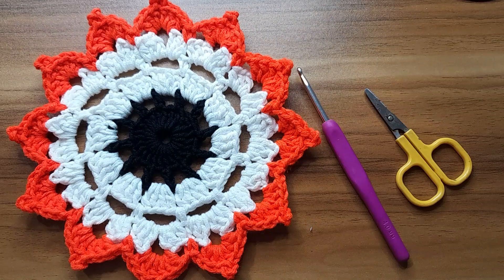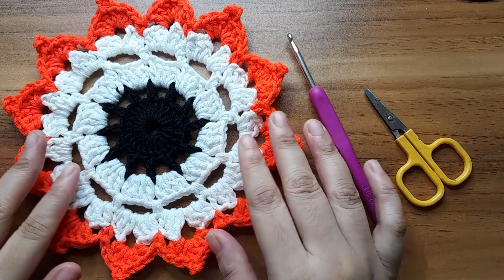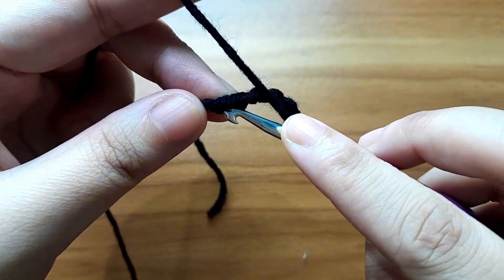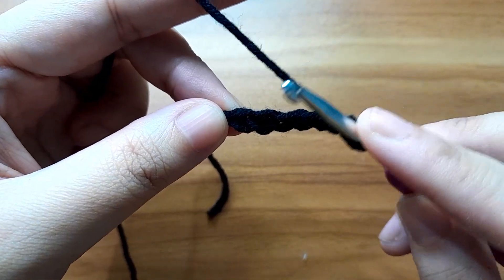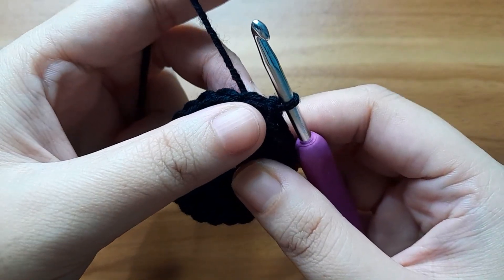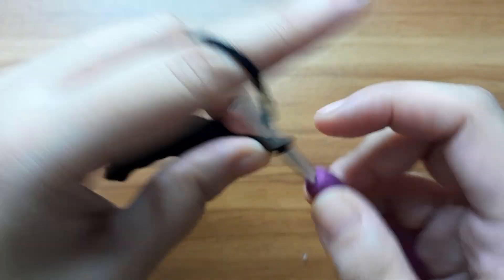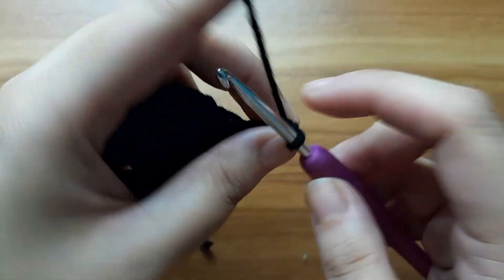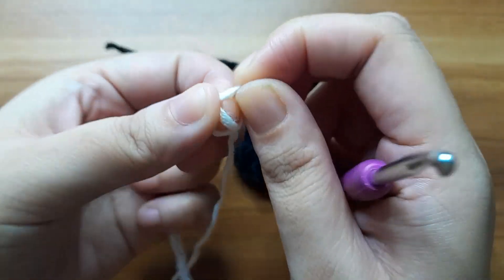How to Crochet Halloween Coasters | How to Crochet Hallowern Decorations | Crochet Halloween Things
Materials : I have used milk cotton 4 ply yarn and 4.mm crochet hook.

How to Crochet Square Pattern | How to Crochet Granny Squares for Beginners | Easy Crochet Projects for Beginners